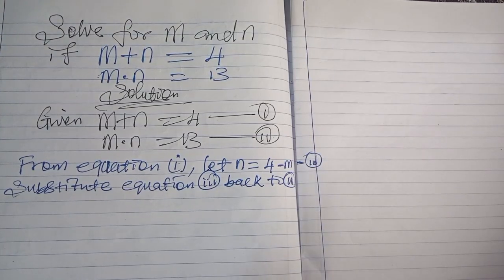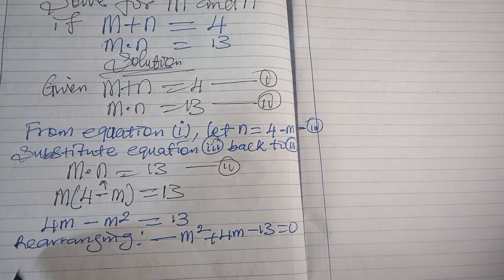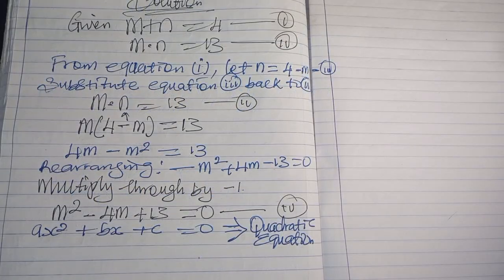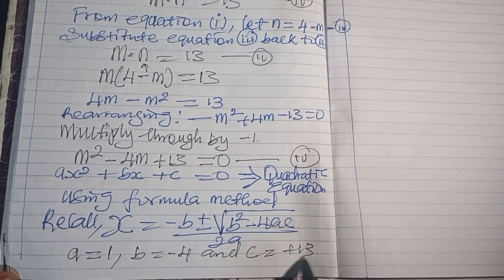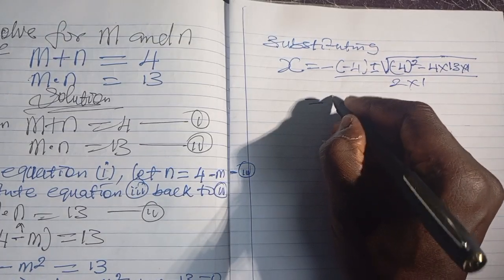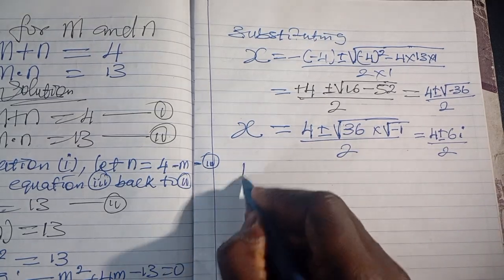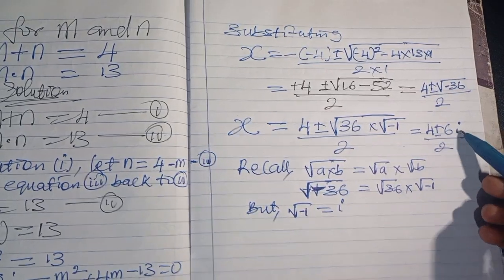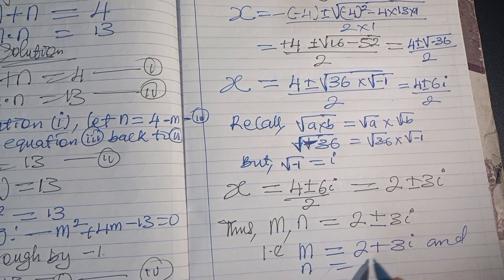CHALLENGING MATH OLYMPIAD QUESTION | CAN YOU SOLVE THIS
In this lesson, you will learn a step-by-step, detailed, careful, and analytical approach to solving this challenging Olympiad Mathematics problem. Every step is explained clearly, making even complex concepts easy to understand. Whether you're preparing for Math Olympiads, GCSE, SAT, or other competitive mathematics exams, this lesson will strengthen your problem-solving skills, logical reasoning, and mathematical thinking.